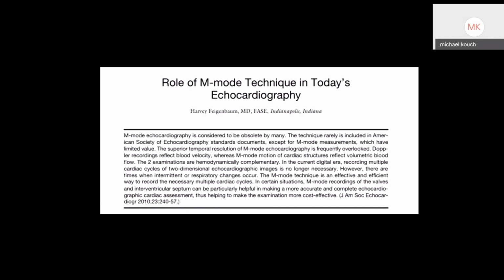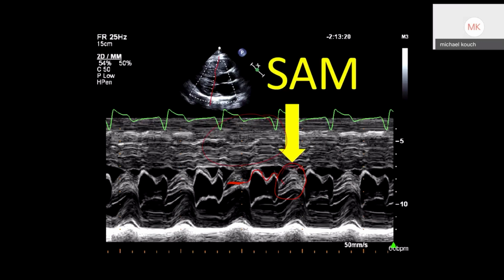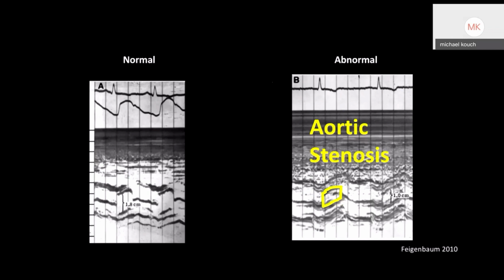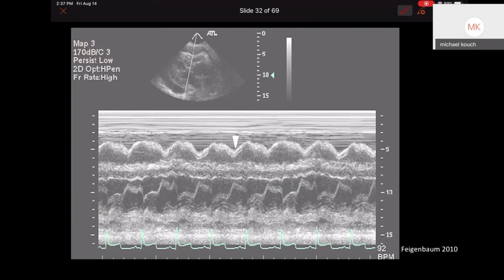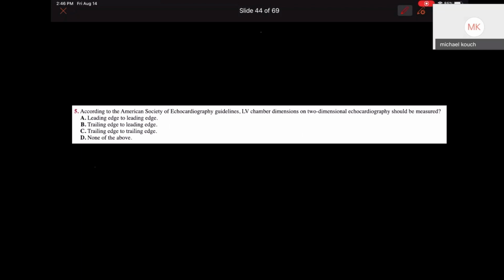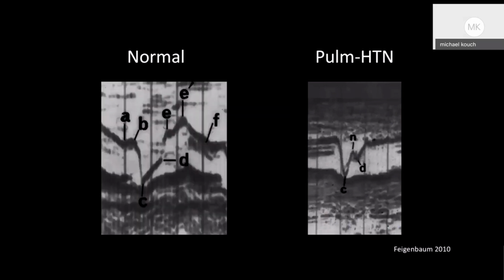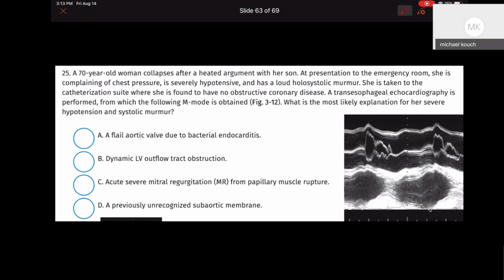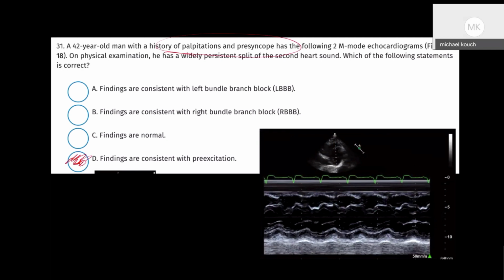M-Mode and Chamber Assessment